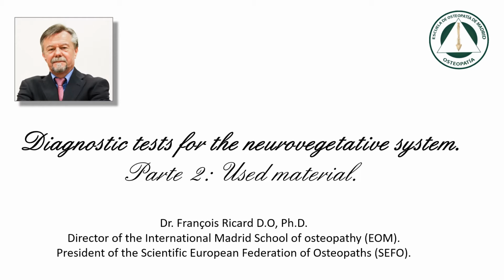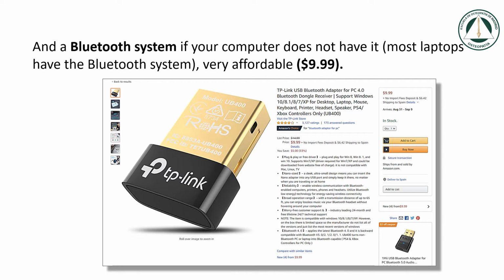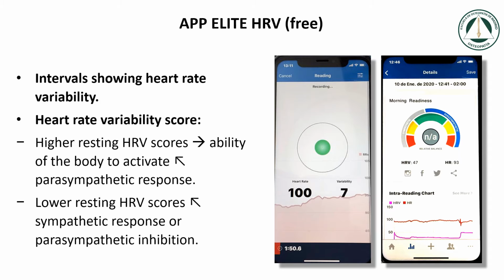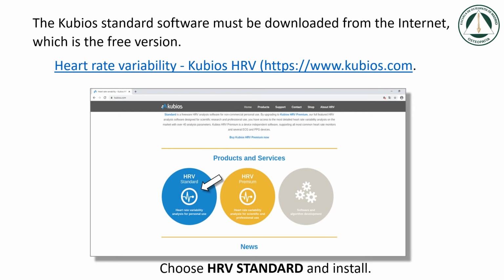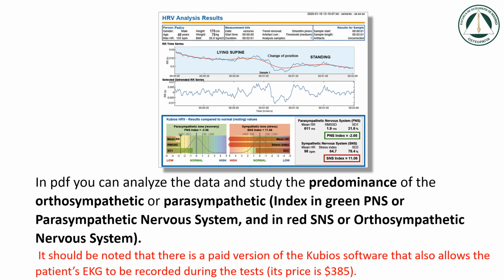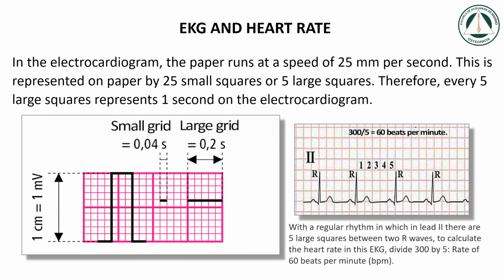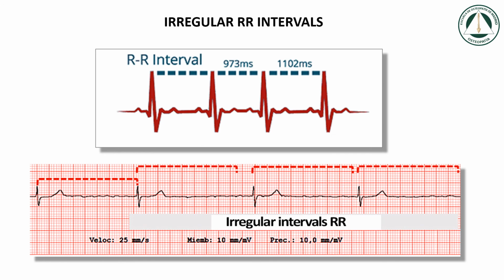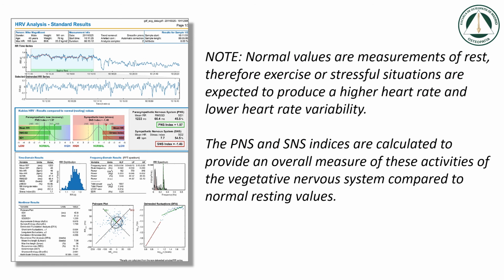Diagnostic tests for the neurovegetative system Parte 2, Used material